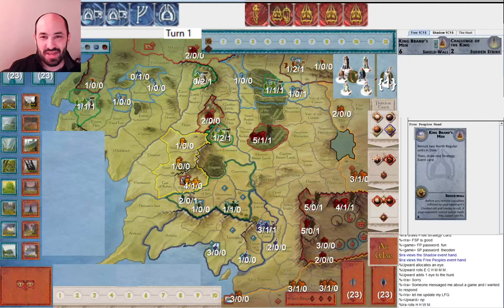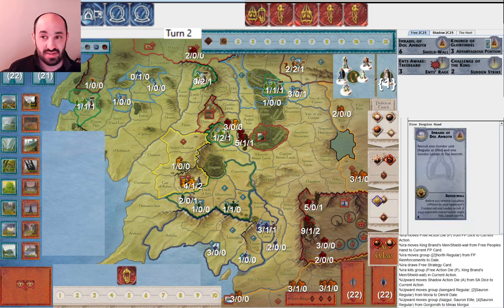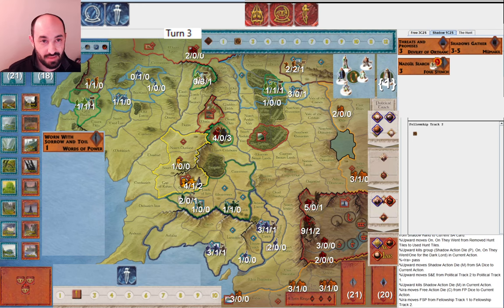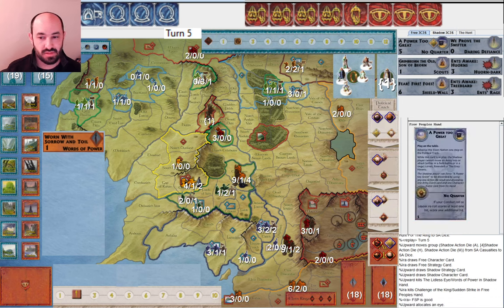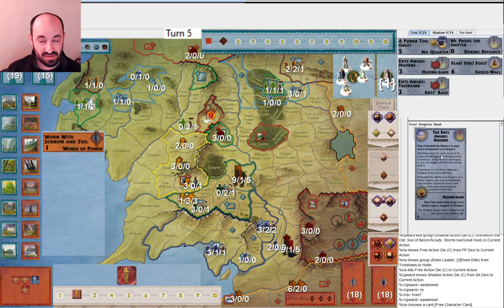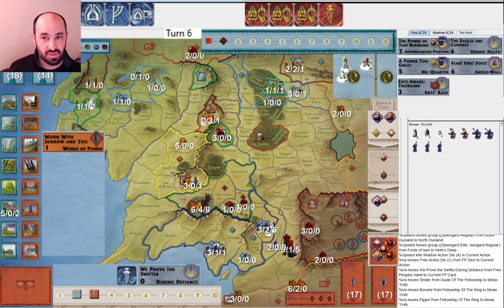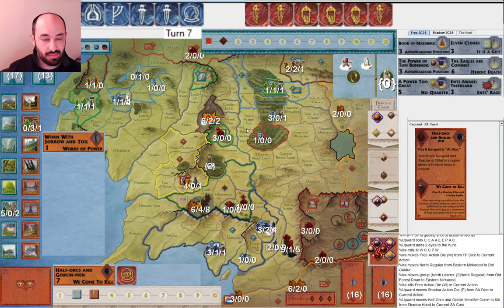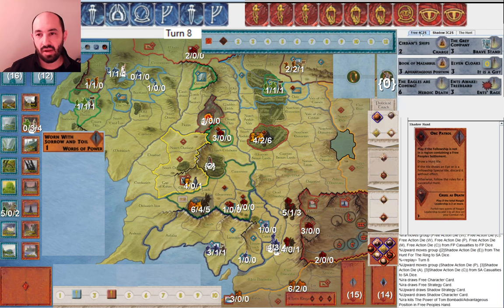Gandalf and Boromir Lead Men to War while Mûmakil Roam Middle Earth -- War of the Ring